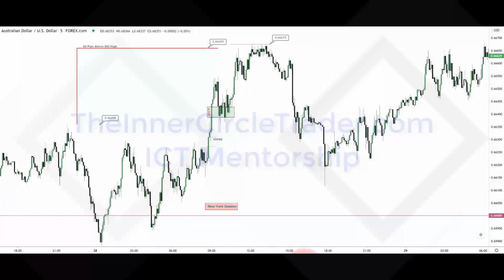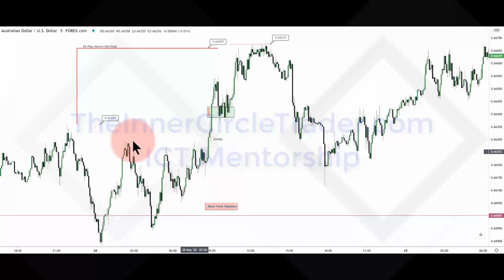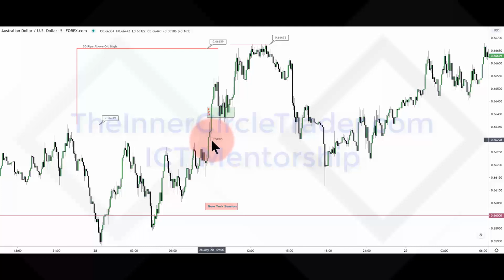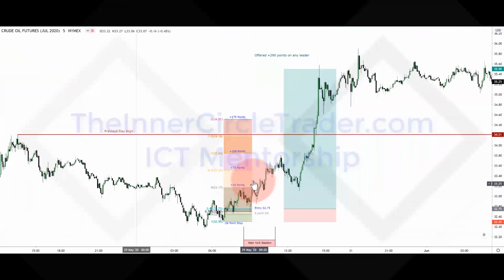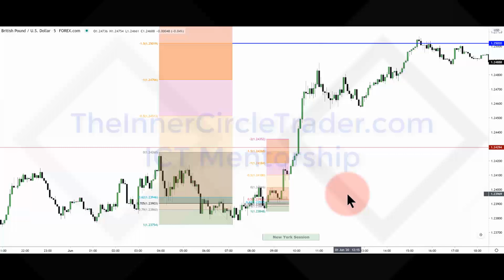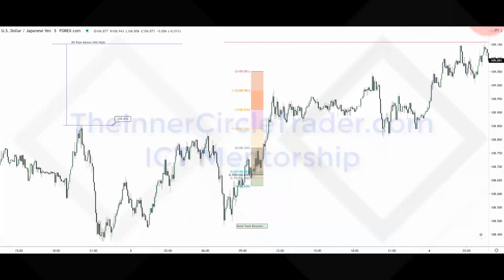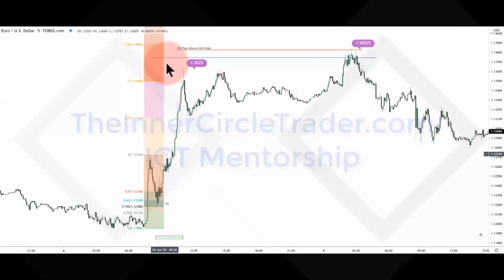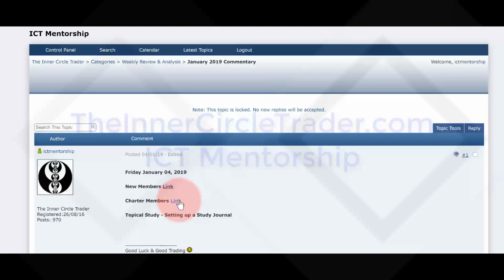ICT MENTORSHIP 2020 JUNE MONTH 6 - EPISODE 4